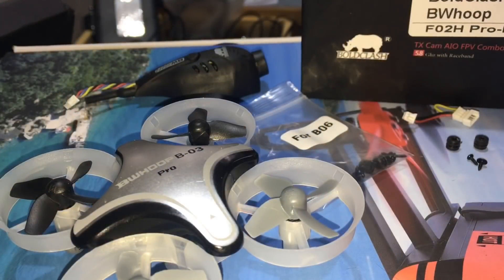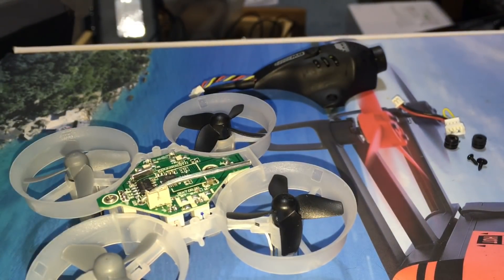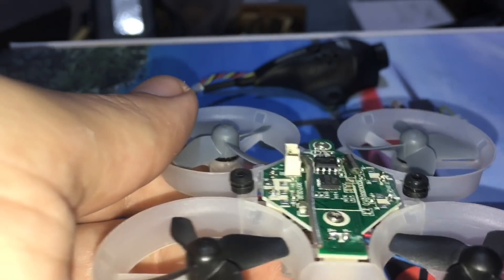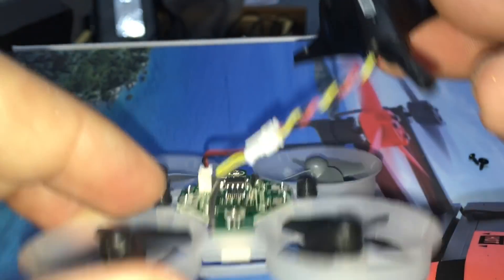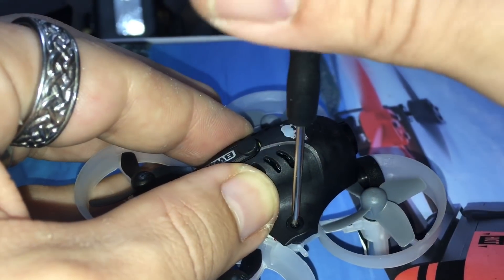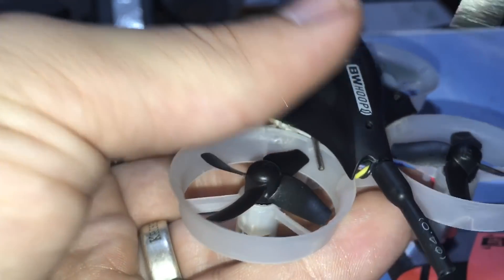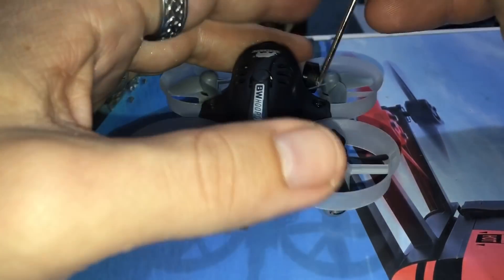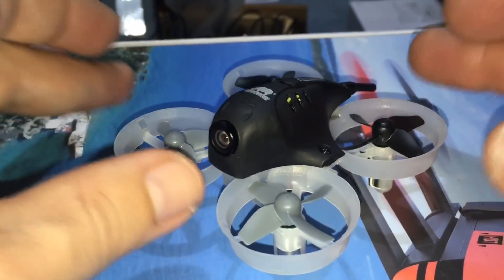Boldclash bwhoop how to install camera 📷 DIY FPV MOD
Super Simple To Do $16.99 1 Battery or $22.99 3 battery